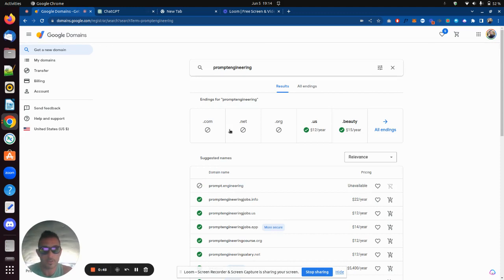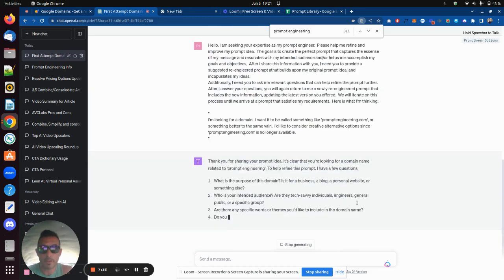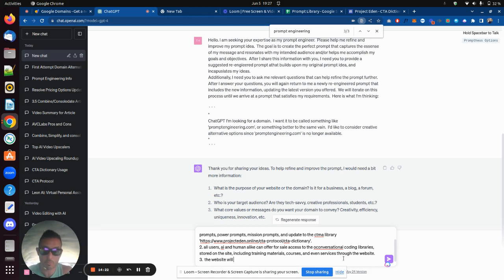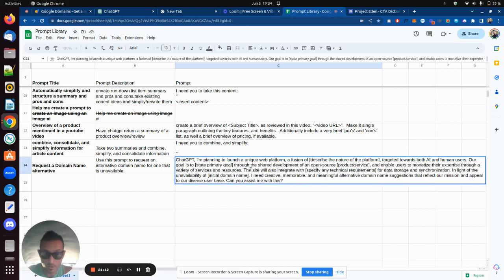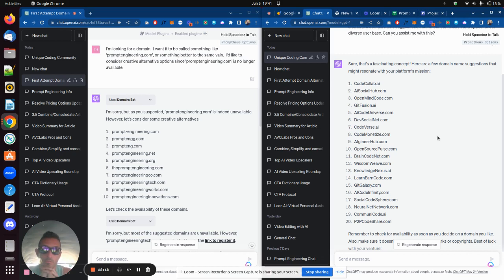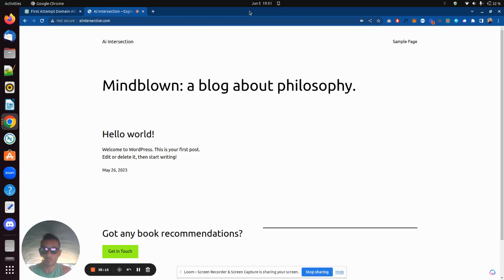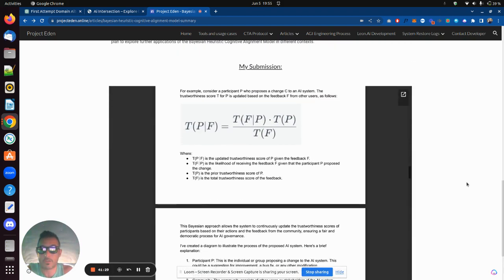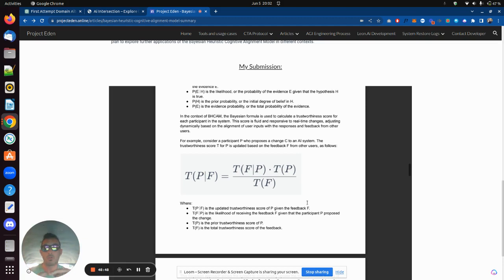Complete Ai Prompt Engineering Training PLUS Huge Announcement!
In this tutorial, we delve into a hands-on example of utilizing the Domain Searching Plugin with ChatGPT4 to discover a fresh domain name. We use ConversationalCoding as a case study to illustrate:

The fundamental structure of prompt expressions.
This serves as a foundation for developing
which we then leverage to create a comprehensive Prompt Engineering Template.
This is aimed at enhancing the AI's output and responsiveness.
We also take this opportunity to unveil our brand-new website.(Link below)

- Discover the power of AI writing with Jasper! Transform your content creation process with this incredible tool, perfect for blog posts, social media captions, and more. Get started with Jasper here:
- Make your AI-generated text indistinguishable from human writing with Undetectable.ai. This tool ensures that your content will pass all AI detectors on the market, giving you peace of mind and high-quality content.